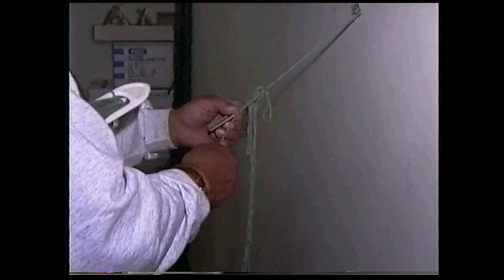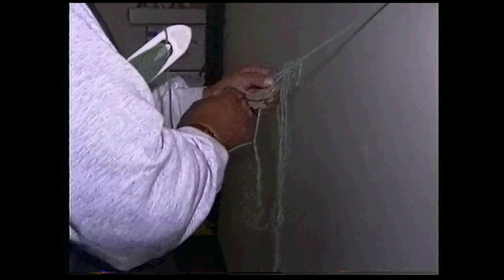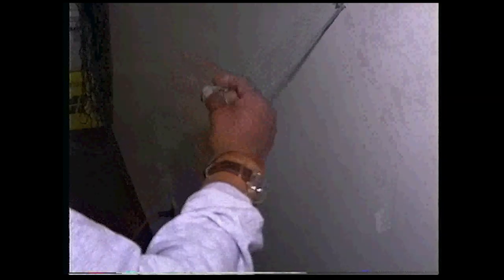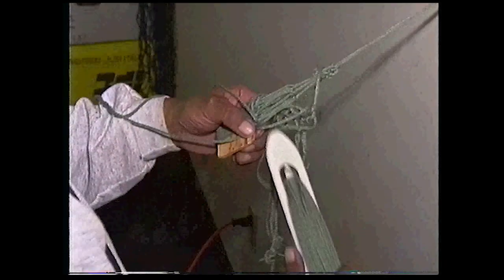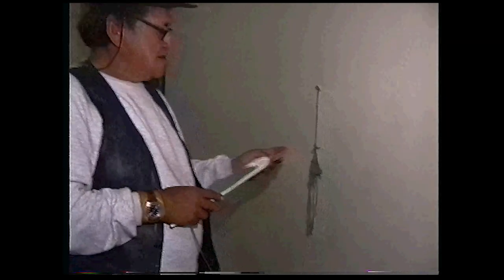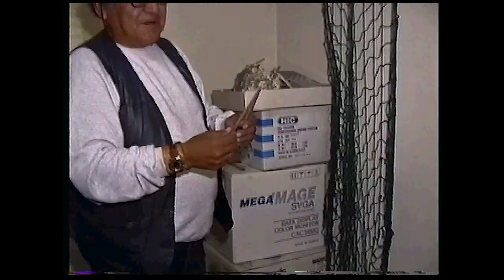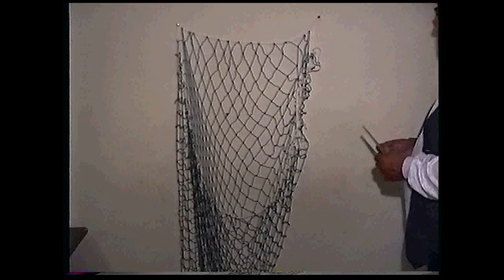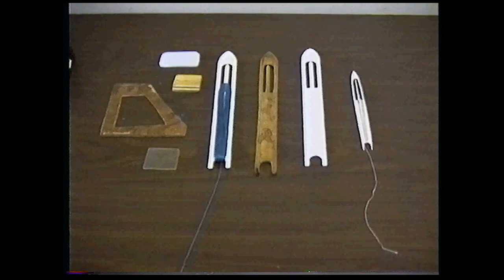Desmond Peters Sr netmaking 1994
Desmond Peters Sr. Starting a Dipnet net. explaining some of the tools used. Also shows examples of nets.